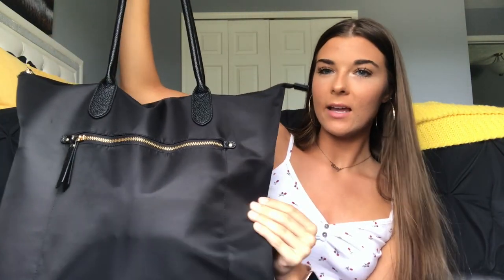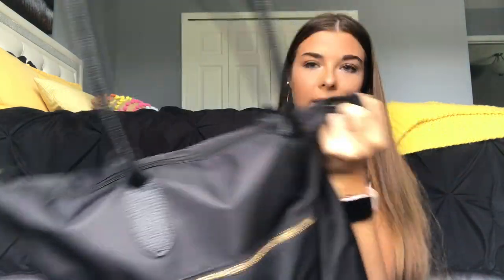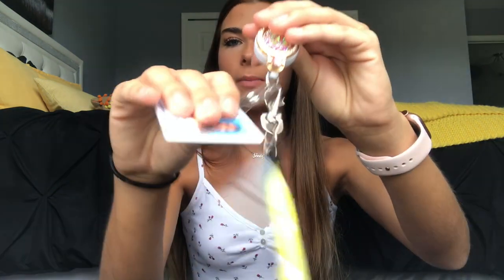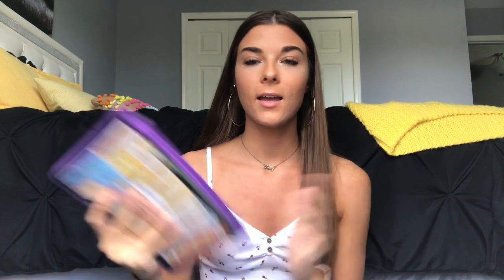WHAT'S IN MY CLINICAL BAG + pencil pouch | NURSING SCHOOL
LINKS TO STUFF MENTIONED (:

stethoscope case:

pink watch:

 clinical tote: (couldn't find black online but there are other colors!)

black gel pens:

dry erase markers:

pocket organizer:

clip board:

mini notebooks:

pen lights:

pink diamond badge reel:

mini highlighter and sharpie:

white avery binder:

dividers: (couldn't find exact ones but here is some cute ones)

zebra mildliners:

paper mate flair pens:

erasable highlighters: